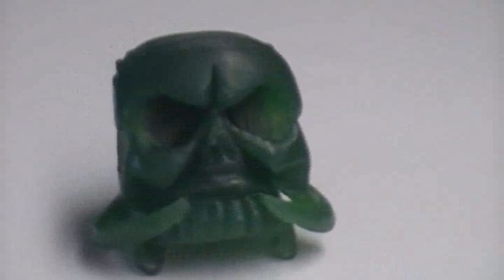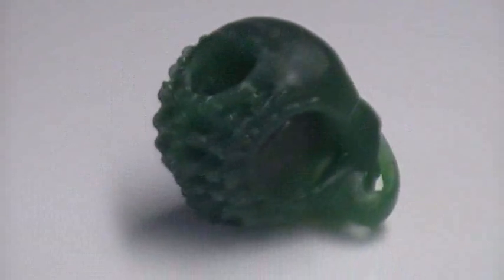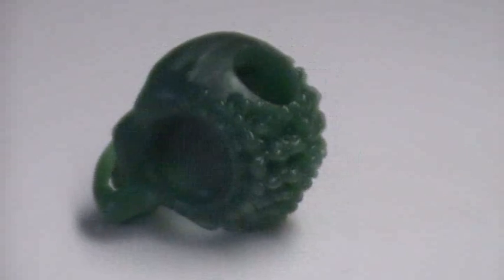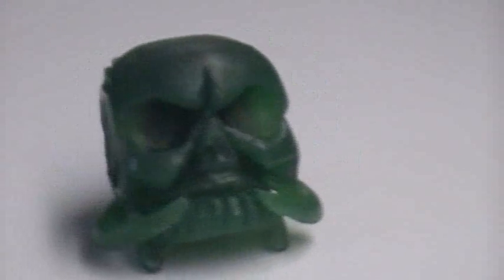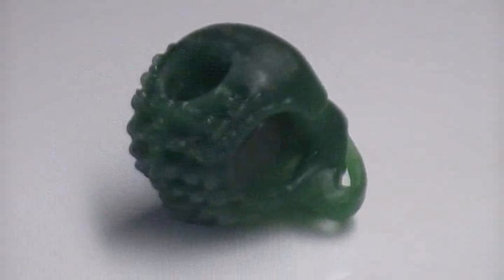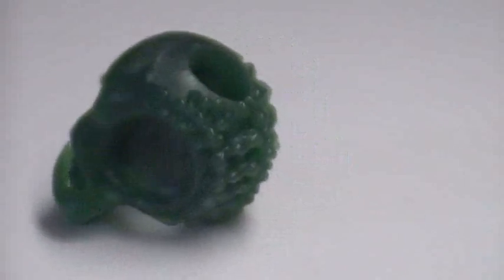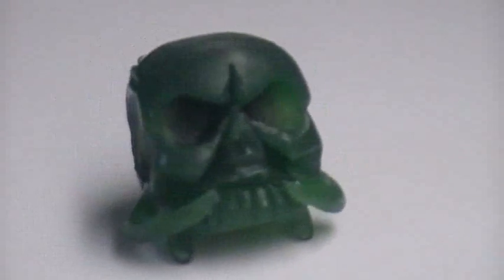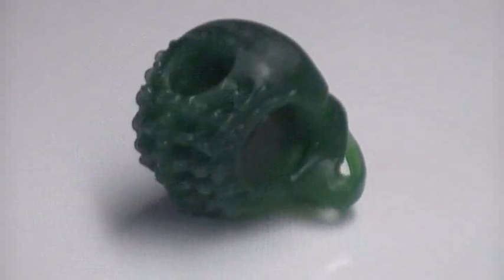Seeker Bead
just finished this wax for the new up dated Seeker bead for Chris Martin at Phantom Steel works .